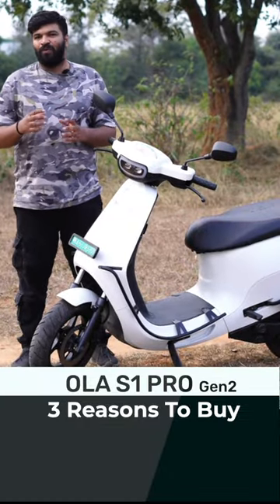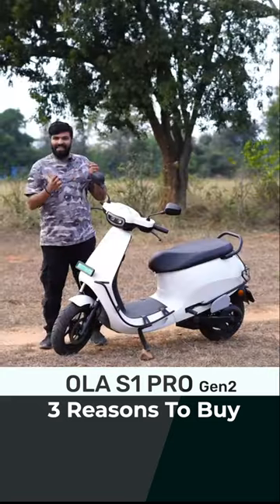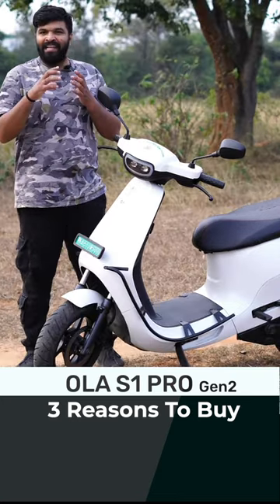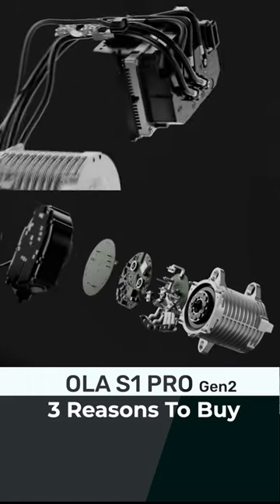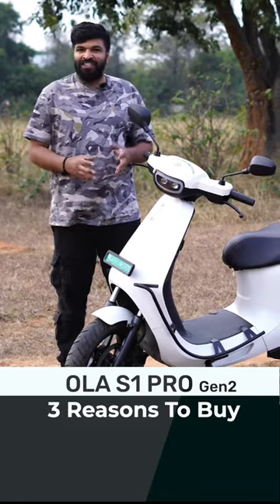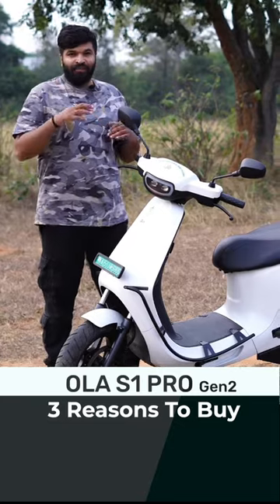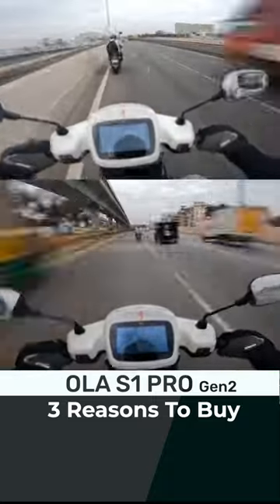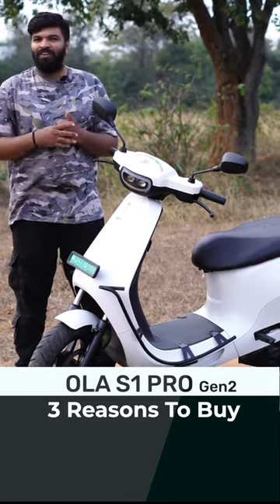3 Reasons To Buy ✅ Ola S1Pro Gen2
Social media handles : Pradeep on Wheels
My Music and sound effects I use -
(Sign up for 1 month free unlimited downloads)